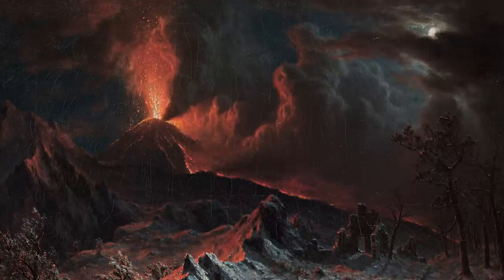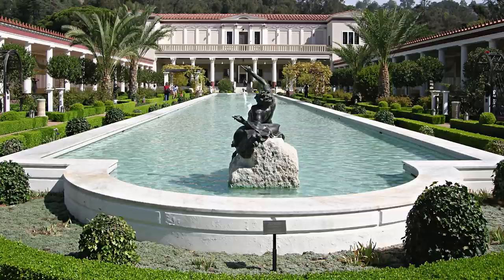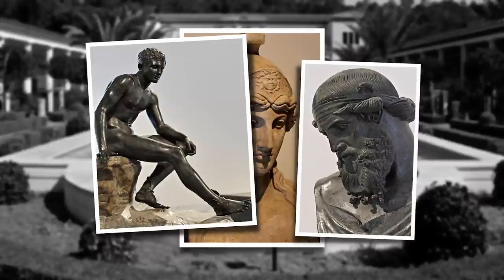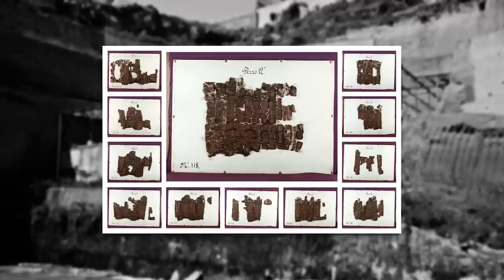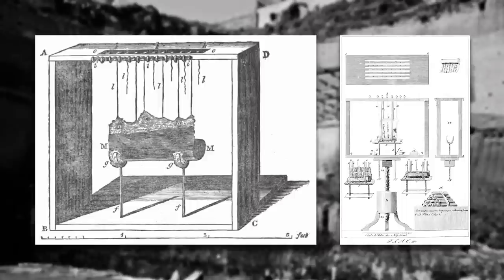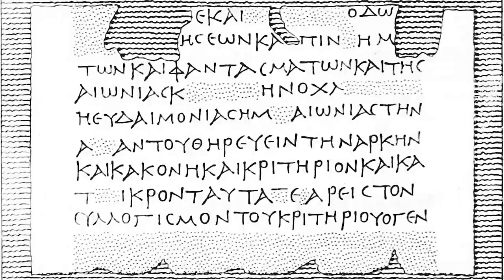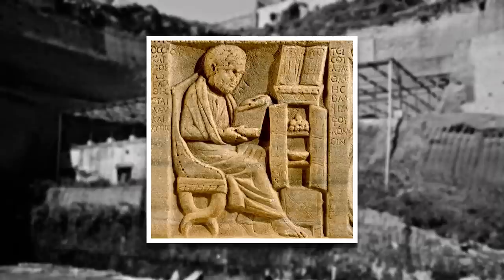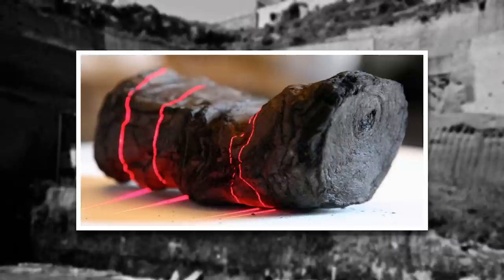Secrets of the Villa of the Papyri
The Villa of the Papyri was the single most impressive building buried by Vesuvius. Its lavish halls and courtyards contained a stunning collection of artistic masterpieces. But the real treasures were a thousand or so carbonized scrolls...

Chapters:
0:00 Introduction
0:32 Discovery of the villa
1:11 Artistic treasures
1:45 The scrolls
2:29 Opening the scrolls
3:16 Displate
4:09 The contents of the library
5:32 The treasure still hidden